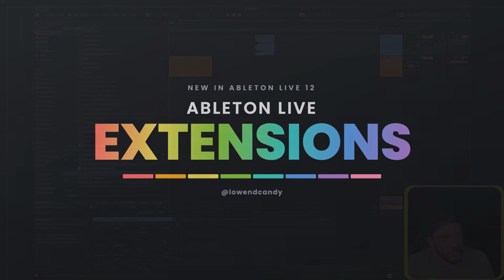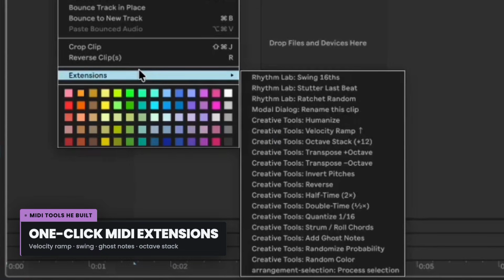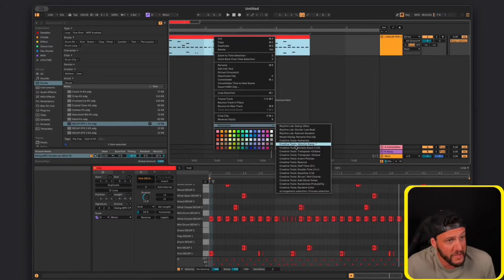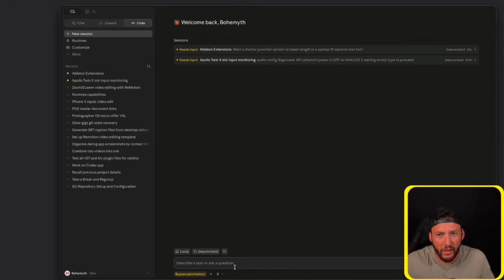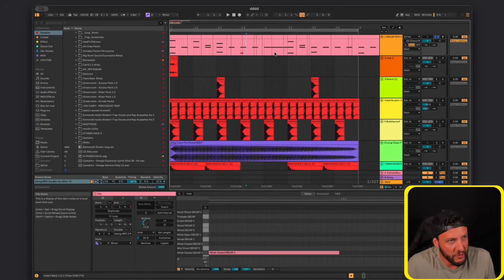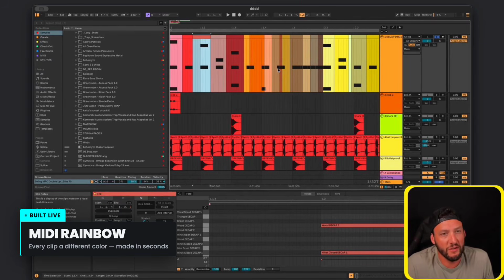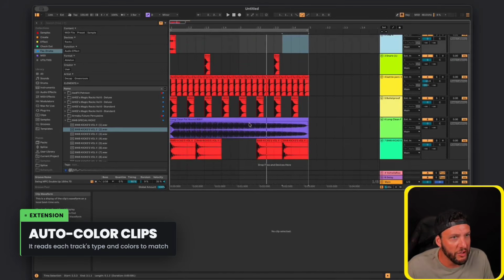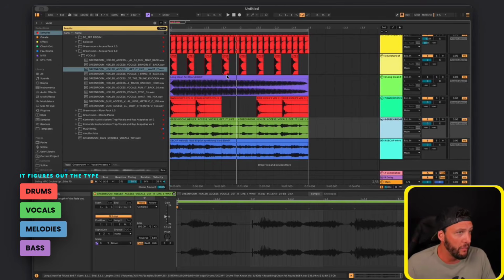Ableton Just Got Extensions… And It Changes Everything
Ableton just added Extensions — and most producers have no idea what they actually do. In this video I break down what Extensions are, how to install them, and the ones actually worth your time so you can get back to making music faster.
Whether you're brand new to Live or you've been in the game for years, this is the quickest way to get up to speed on one of Ableton's most slept-on features.

0:00 – What Ableton Extensions actually are
0:53 – How to access them
1:20 – MIDI extensions in action
2:12 – Building an extension live (MIDI Rainbow)
2:55 – Auto-coloring tracks by type
4:24 – Final thoughts